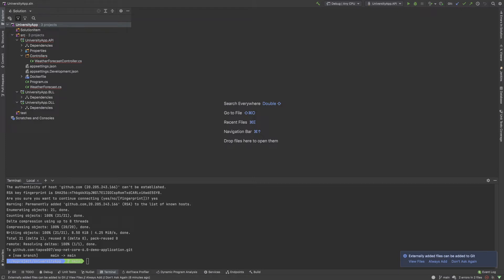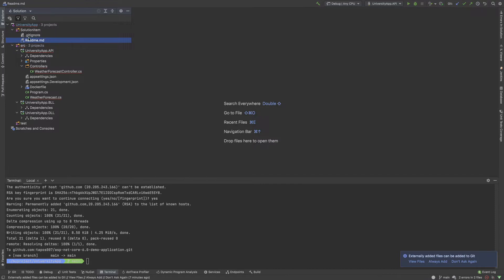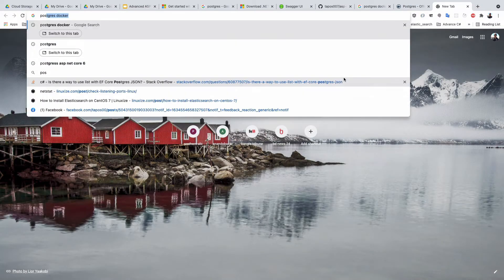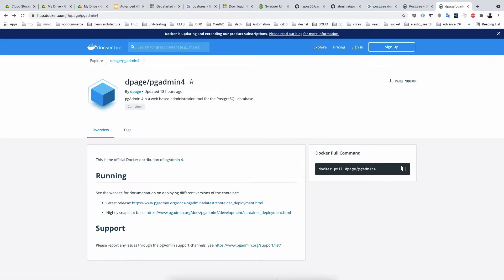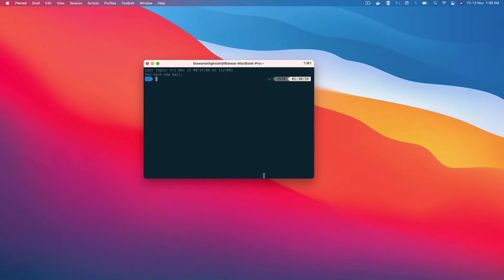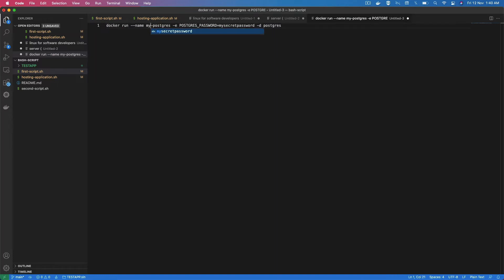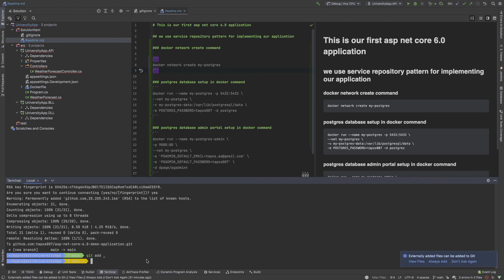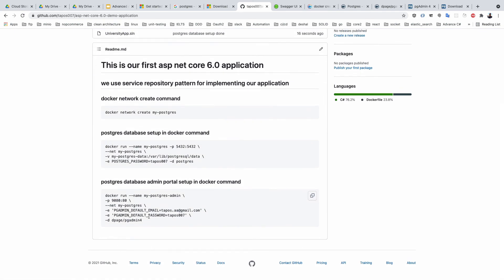asp net core 6 tutorial (part -03 Postgres database and admin setup in docker)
asp net core 6 tutorial series you learn

1) asp net core 6 project folder structure
2) asp net core 6 postgres setup
3) asp net core 6 postgres admin portal setup
4) asp net core 6 docker setup
5) asp net core 6 service repository pattern
6) asp net core 6 unit of work pattern
7) asp net core 6 base repository pattern
8) asp net core 6 docker compose file setup
9) asp net core 6 application create docker image
10) asp net core 6 application host dockerhub
11) asp net core 6 application gitignore and readme file setup